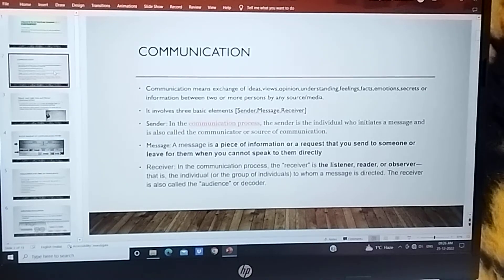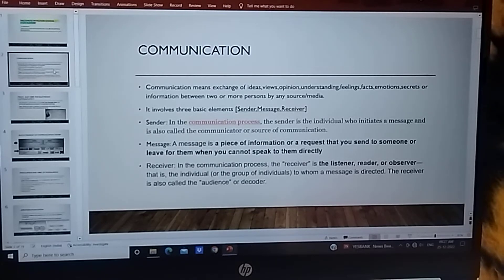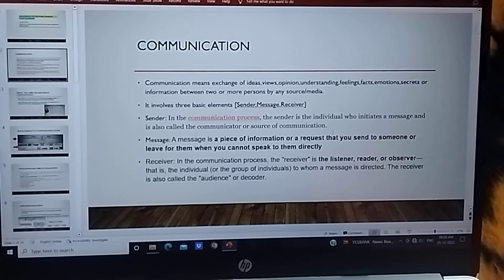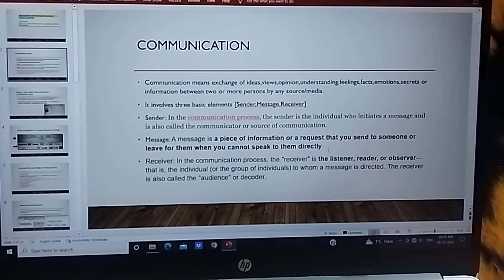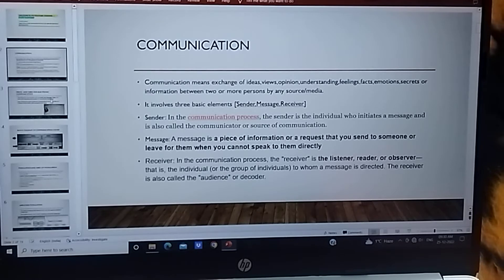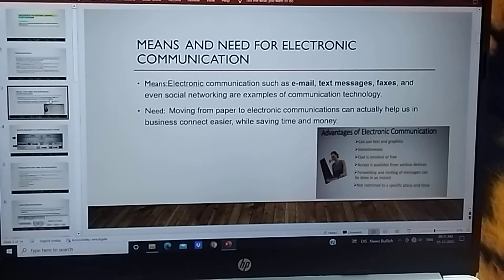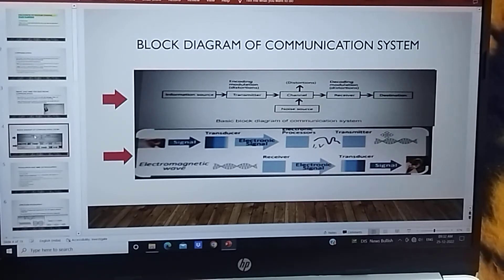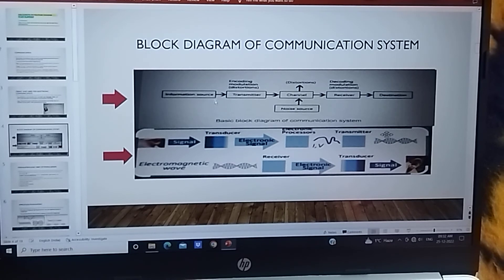Communication, Mean and Need for Electronic Communication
In this video|| Describe about the communication, Means and Need of Electronic communication with full detail and easy.

After seeing this your all doubt will clear if you have any doubt related to same you can ask in comment section 😊

Consistency is harder when no one is clapping for you. You must clap for yourself during those times, you should always be your biggest fan.❤